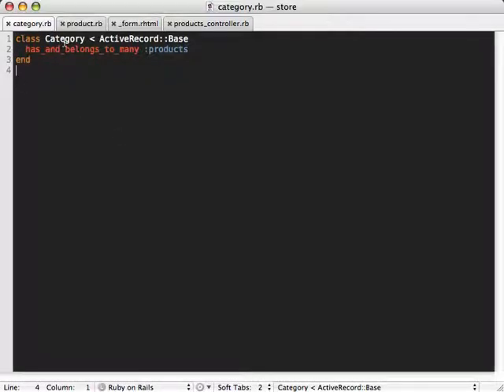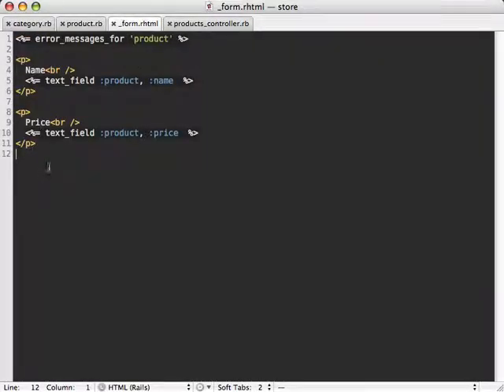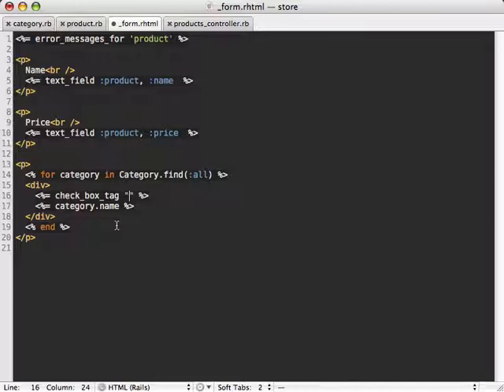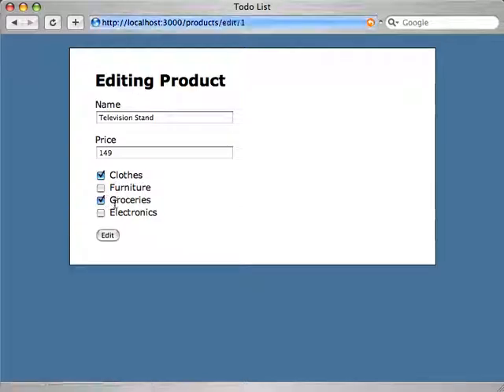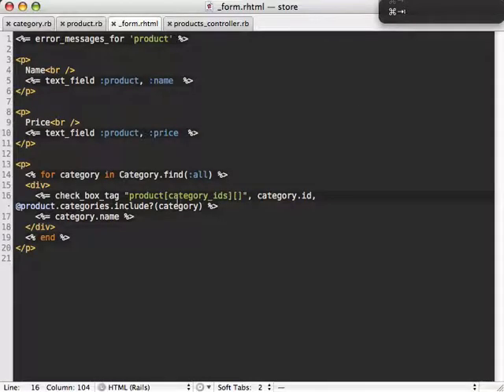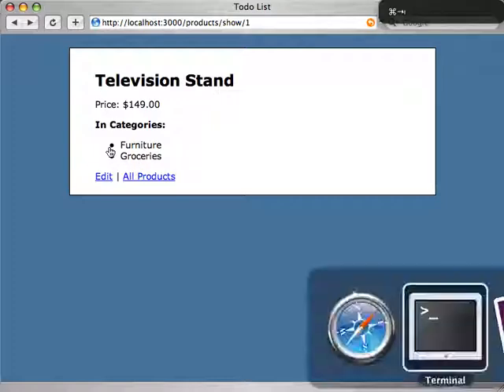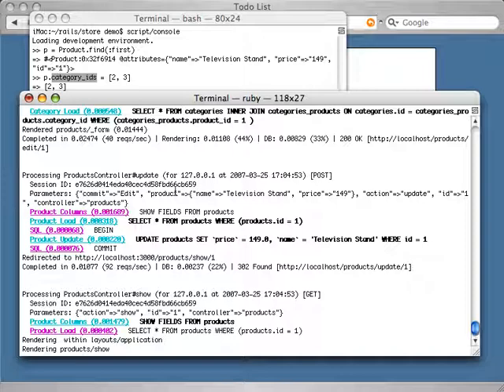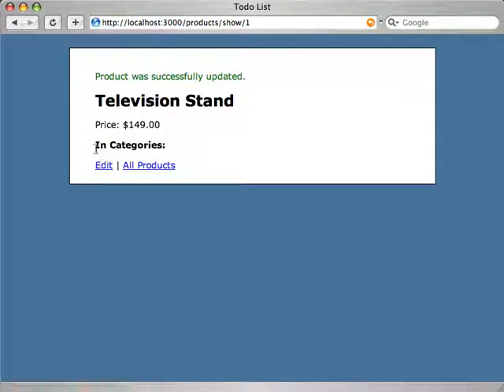Episode 17 HABTM Checkboxes 1